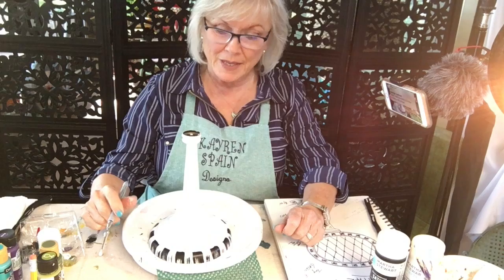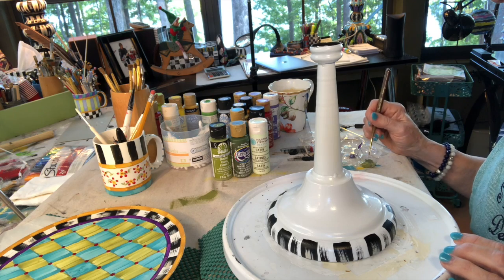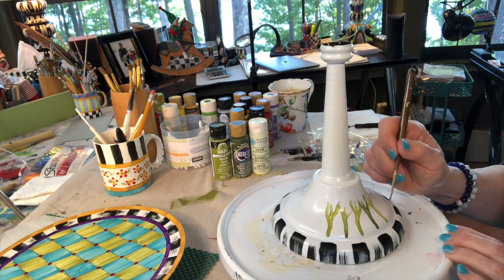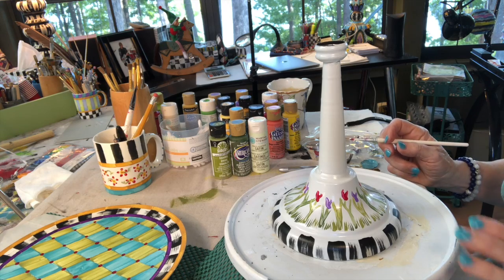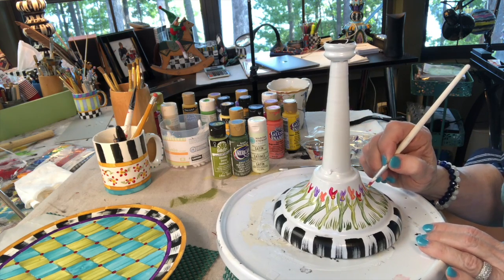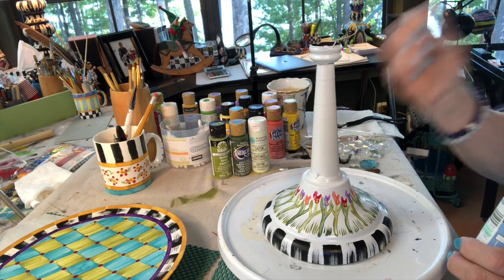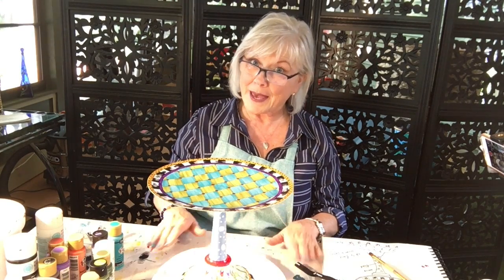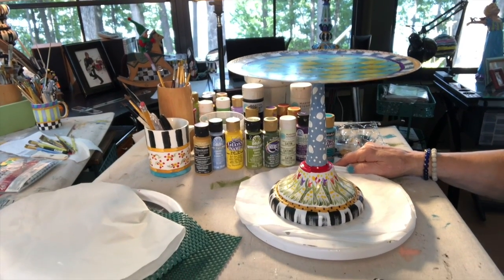HOME DECOR - The Little Pedestal - Part 4 - Painting the Pedestal and the Finish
This video is about HOME DECOR - The Little Pedestal - Part 4 - Painting the Pedestal and the Finish.
This little pedestal that was a brown colored metal  was in storage and now has had a 'make-over' to a colorful, whimsical decorative piece for my home.

THANKS TO:
INTRO MUSIC:  KIMANTHY (Album on iTunes:  'Flying True')  Song, 'Life is Getting Sweeter' sung by Kimmy Carter, better known as Kimmy Schwimmy;  accompanied by Anthony Gemignani of MOXY Guitars.
CAMERA:  iPhone 8;  and ProMovie +